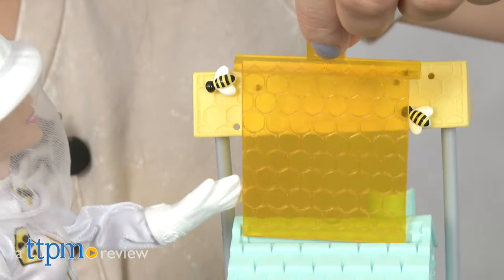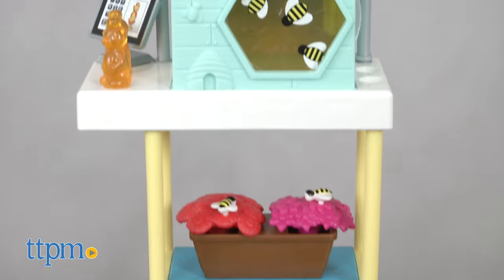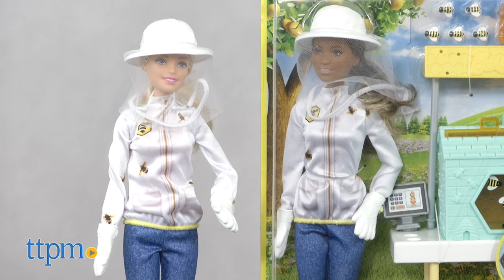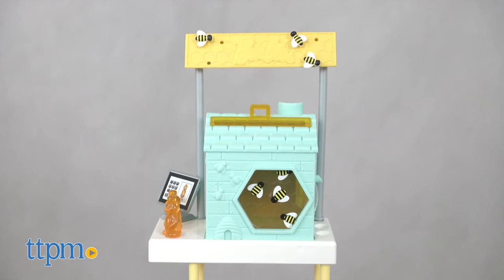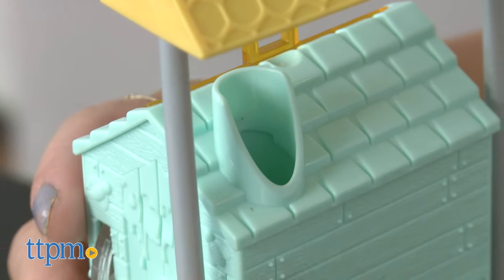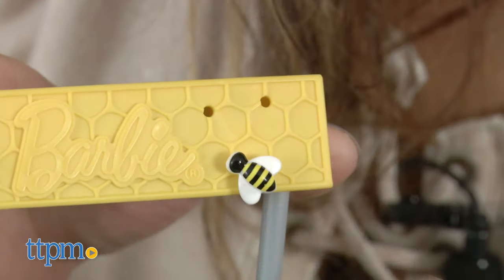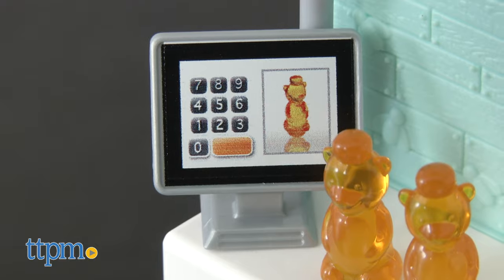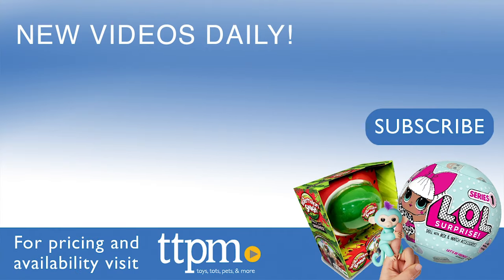Barbie Beekeeper Doll and Playset - Barbie Career Set Review | Mattel Toys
Today TTPM is reviewing Barbie Beekeeper Doll and Playset (Barbie Career Set) from Mattel. Make the world a sweeter place with Barbie! If your child loves nature they'll be sure to love all the fun that goes hand in hand with the role of being a beekeeper such as providing a comfortable home for a bee colony and to nurture it. Keep watching these review videos of kids toys.

Product Info:
Part of the Barbie career doll line, the Barbie Beekeeper doll from Mattel allows kids ages 3 and up to explore the career of Beekeeper. Because bees are in the news, children may be curious about them and their role in the ecosystem. This is a fun way for them to engage with that information.